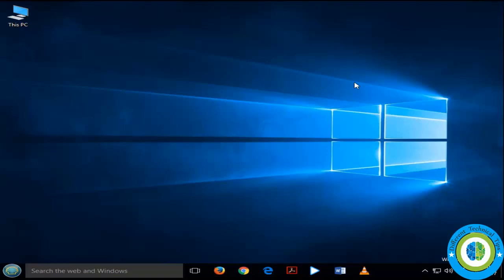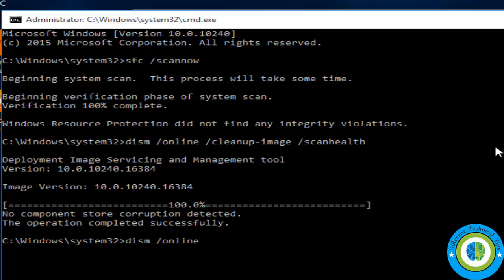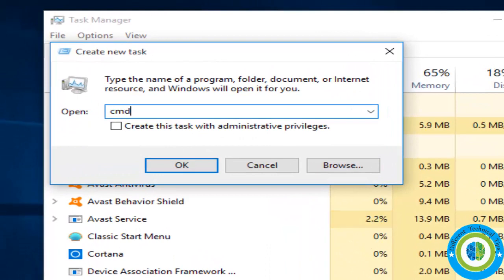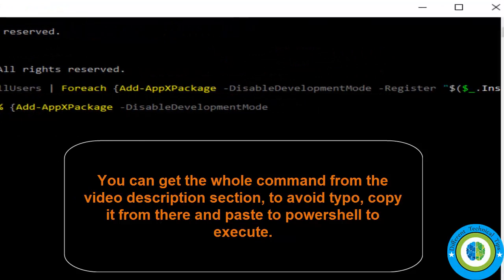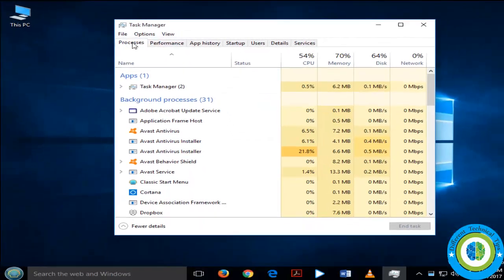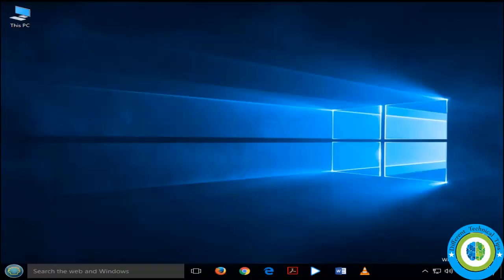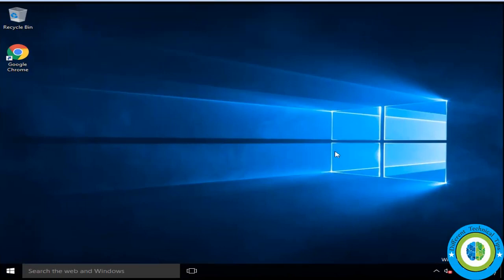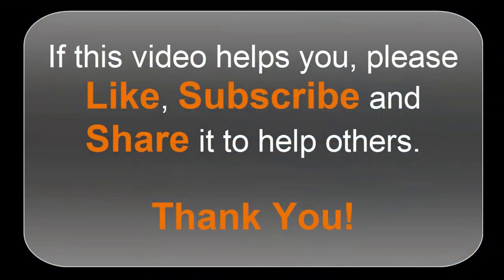How to Fix Start Menu in Windows10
This video will help you to fix the start menu issue. I will show you various steps to fix it, if one is not working out for you try the other one, I am sure among of these one will definitely work for you.

1st approach: press ctrl+alt+delete to open task manager, run cmd as new task with admin rights and run the command
sfc /scannow
wait till it finishes, now run
dism /online /cleanup-image /scanhealth
dism /online /cleanup-image /restorehealth
sfc /scannow
wait till it finishes, now exit from the command propmt and press ctrl+alt+delete to restart your system.
if your start menu is still not working try out the method 2.

2nd Approach: press ctrl+alt+delete to open task manager, run cmd as new task with admin rights and run the command
powershell
Get-AppXPackage -AllUsers | Foreach {Add-AppxPackage -DisableDevelopmentMode -Register "$($_.InstallLocation)\AppXManifest.xml"}
Get-AppXPackage | % {Add-AppxPackage -DisableDevelopmentMode -Register "$($_.InstallLocation)\AppXManifest.xml" -verbose}
wait till it finishes, now exit from the both powershell and cmd and press ctrl+alt+delete to restart your system.
if your start menu is still not working try out the method 3.

3rd approach: press ctrl+alt+delete to open task manager, run appwiz.cpl and if you got install dropbox or any antivirus, uninstall it. Now close the program uninstall window and press ctrl+alt+delete to restart your system.
if your start menu is still not working try out the method 4.

4th approach: press ctrl+alt+delete to open task manager, run cmd as new task with admin rights and run the command
net user test password /add
Here we are creating a new user with user name test and password password, you can change the test to your user name and password to your desired password.
wait till it finishes, now exit from the command prompt and press Alt+F4 to switch the user, Now enter the credentials of new user that you created few minutes before and test the start menu. If it is still not working then switch user to previous user and press ctrl+alt+delete to restart your system and try out method 5.

5th approach: press ctrl+alt+delete to open task manager, run cmd as new task with admin rights and run the command
rstrui.exe
and restore your system to the previous state when start menu was working fine.